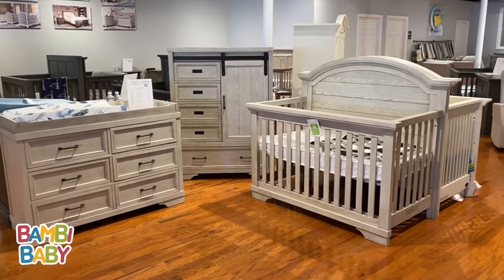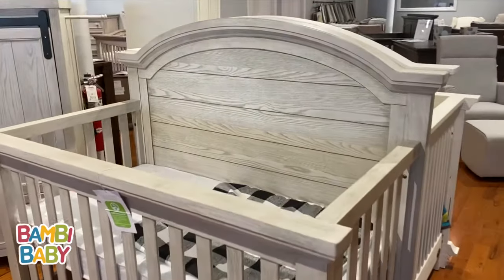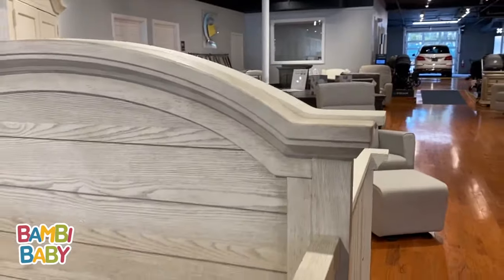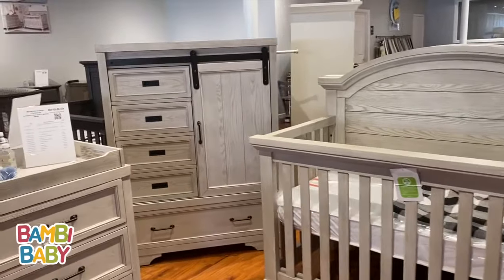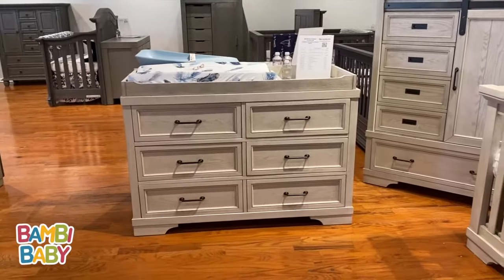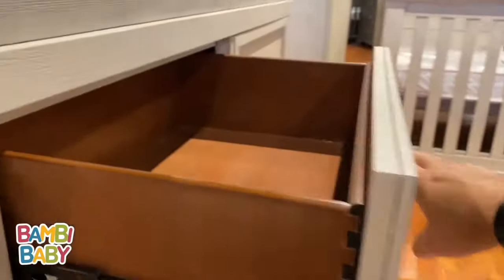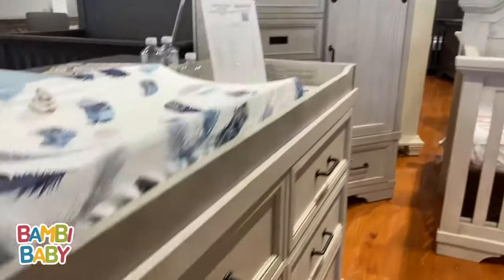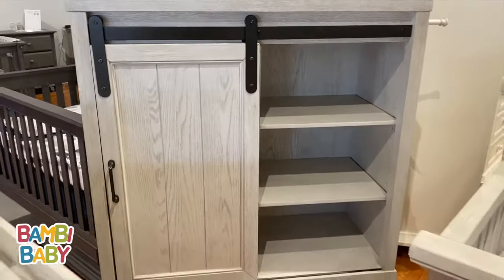Westwood Foundry Collection | Best Cribs 2019 | Bambi Baby Review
The Westwood Foundry collection is one of Westwood's newest collections. It was introduced recently and features beautiful furniture pieces designed to complete your baby nursery. Made with elegant lines and craftsmanship, the Foundry collection features several pieces including a crib, 5 drawer dresser, and a six drawer dresser in 1 finishes, Brushed Pewter. It should also be noted that the crib can be converted to a toddler bed and a full size bed with use of the conversion rails.